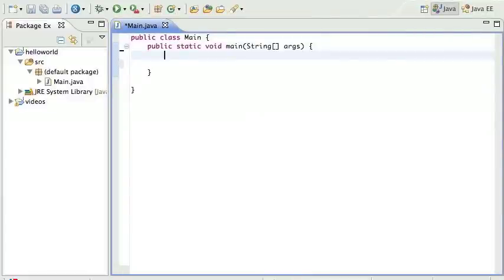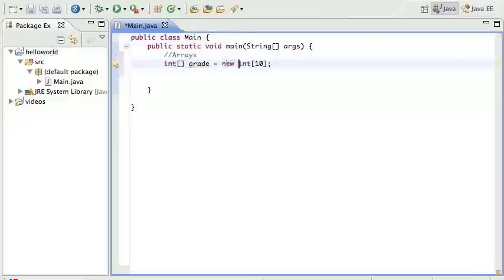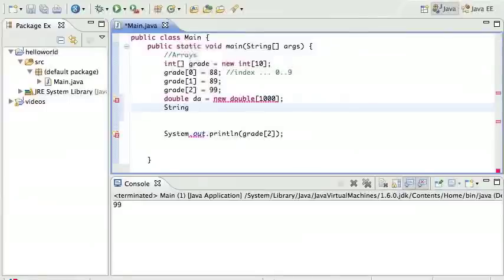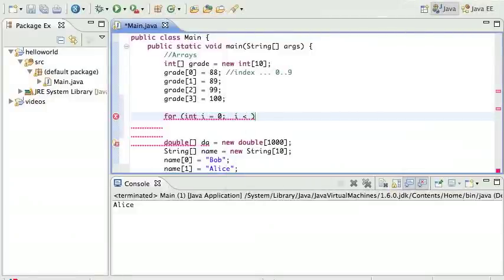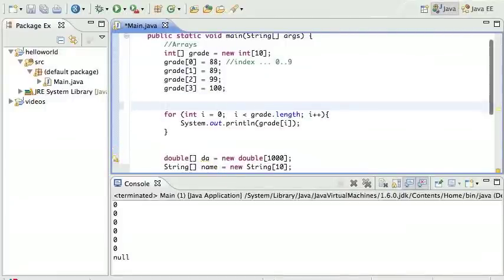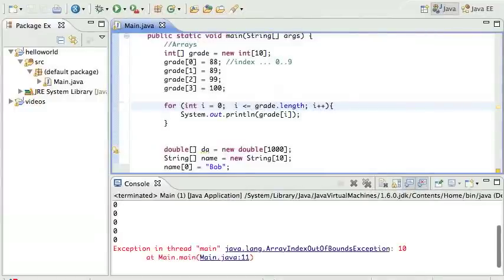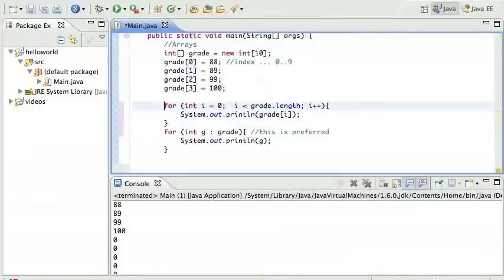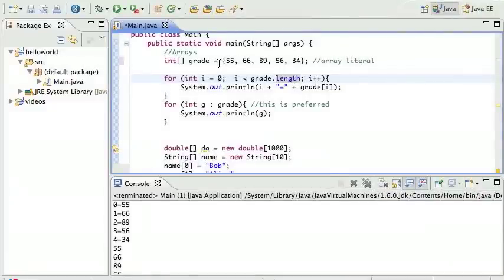Java Arrays Tutorial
We introduce Java arrays, the 'length' property, the for-earch for loop, and array literals. We explain how to use arrays.